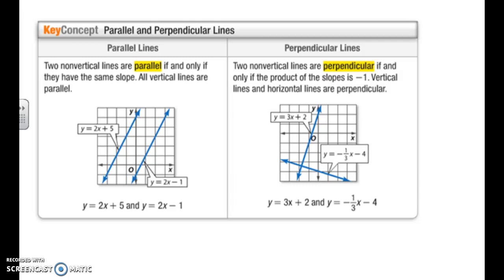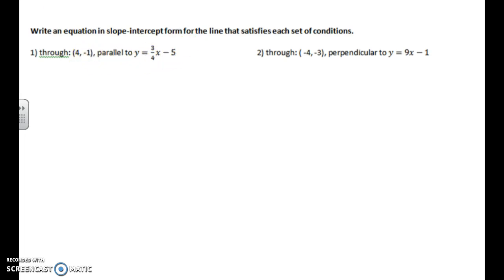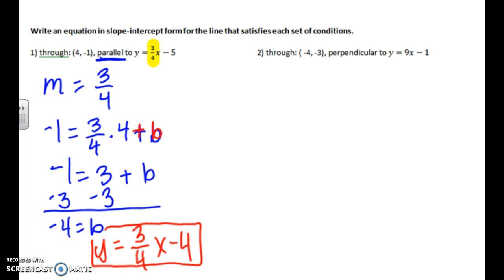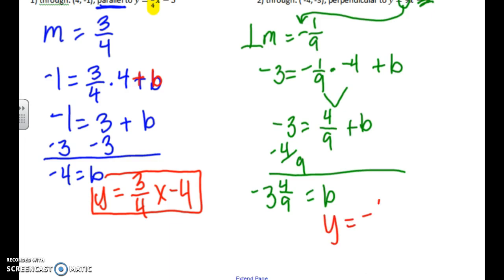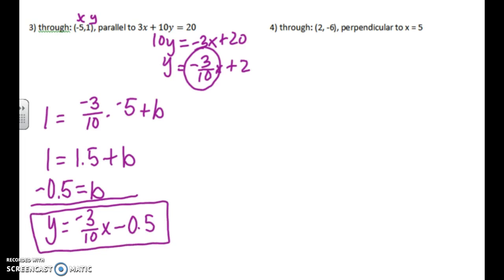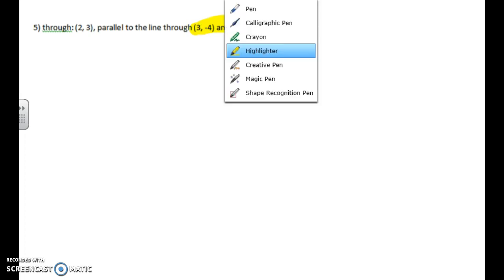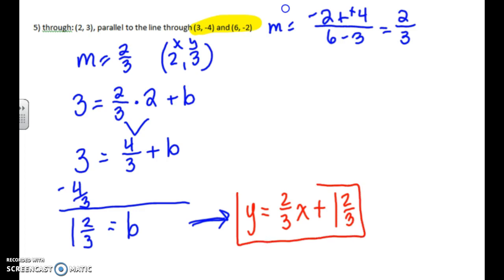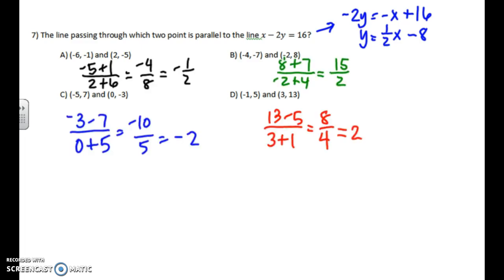2.4 Parallel & Perpendicular Lines